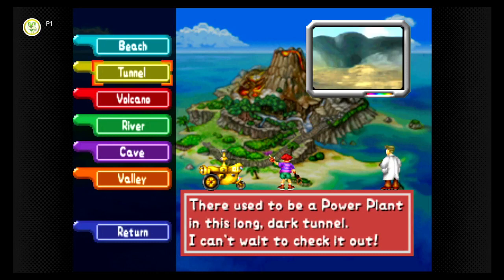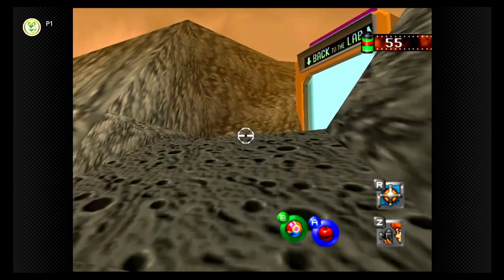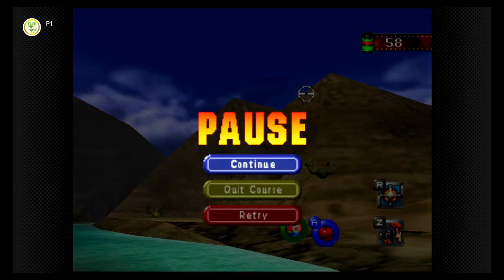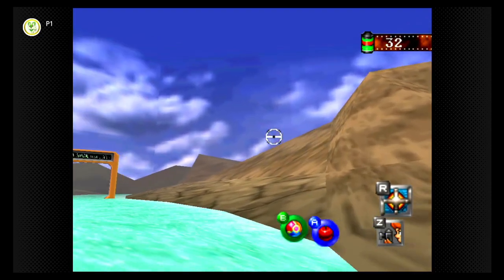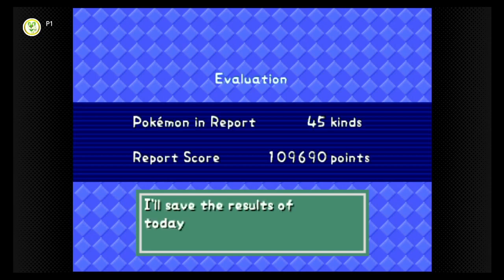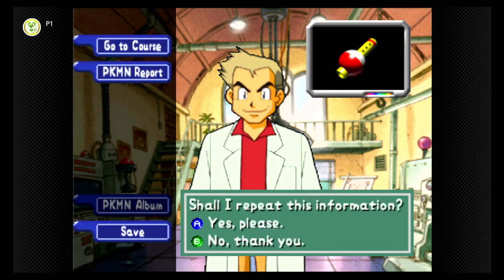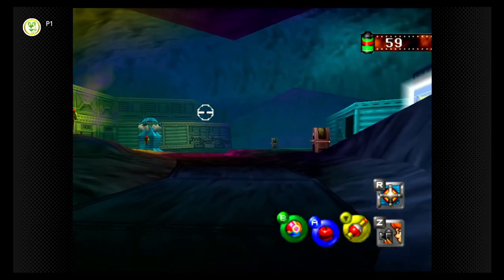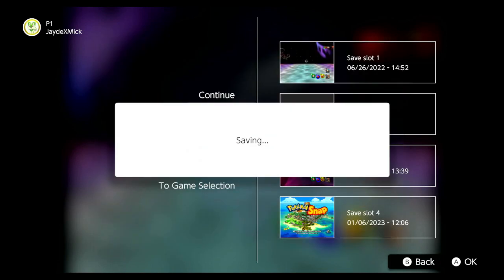Let's Play Pokémon Snap Part 3 Well this is the end of the game sorry there was a part that was lost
Well this is was a super short game but man was it great!